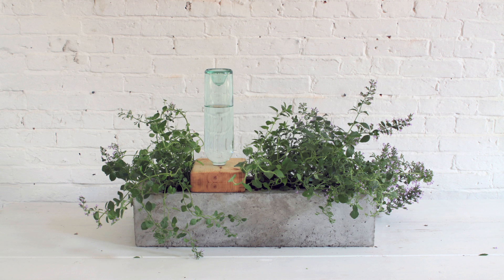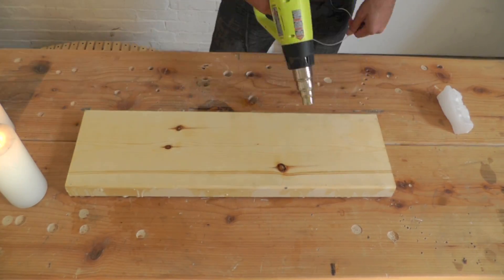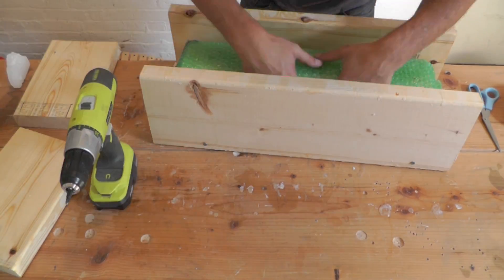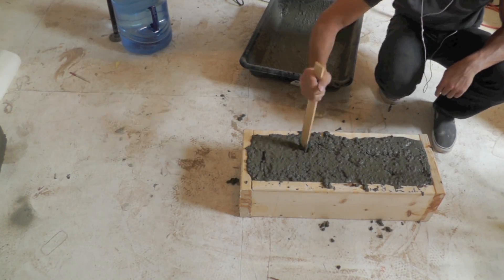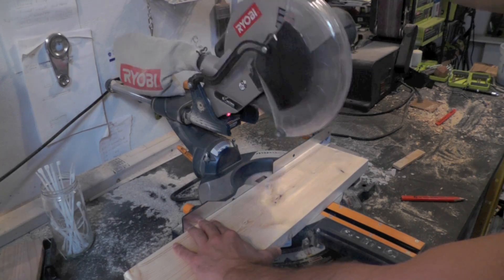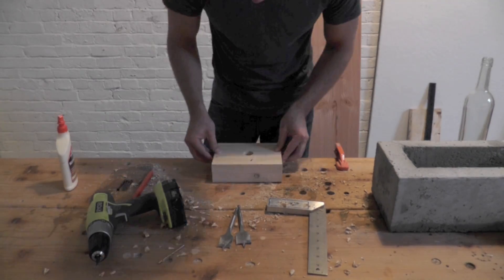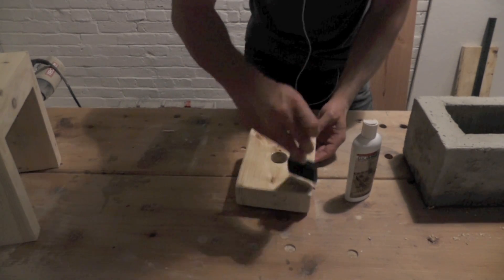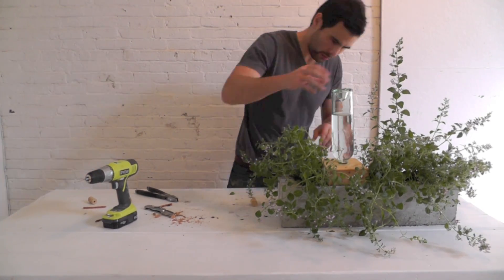How to make a concrete planter that waters itself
- To find out how Mellisa from California saved Over $100,332.86 In Home repairs expenses last year using a secret loophole until now. Never pay out of pocket for home repairs expenses again!

➤ For The First Time, Mellisa from California Finally Revealed My Secret Loophole To The World On The Next Page…
end of advertisement:

For this DIY concrete planter project Ben shows how to add an automatic irrigation system made out of a wine bottle and scrap wood.  Unlike our previous concrete projects the form work for this planter is made from solid wood coated in wax.  We wanted to experiment with ways to make reusable forms that are more durable than the laminate and melamine boards we have used in the past.